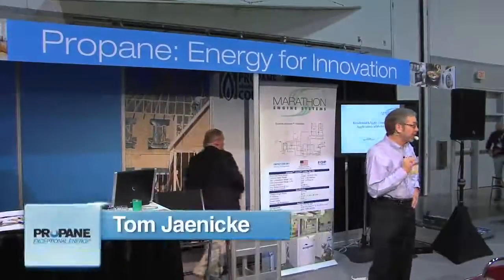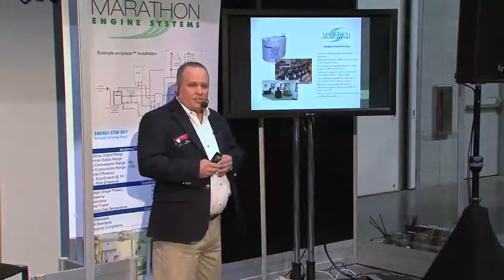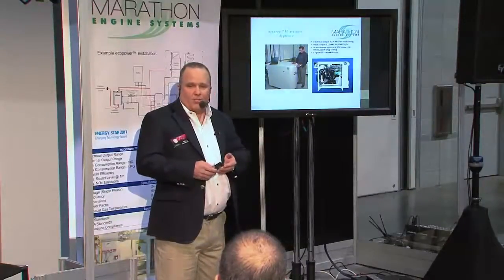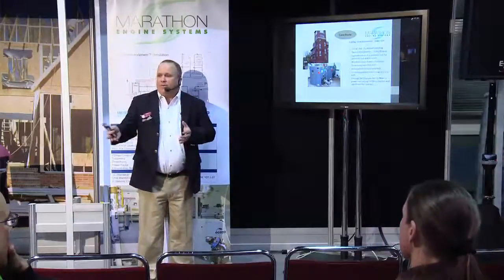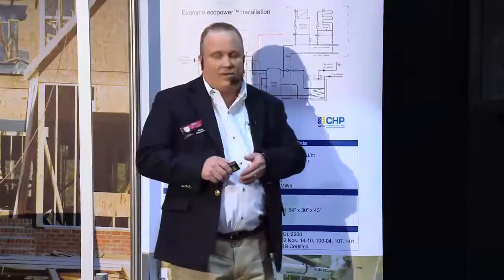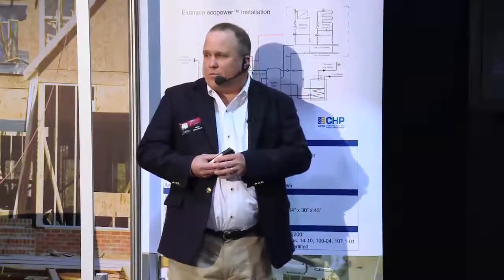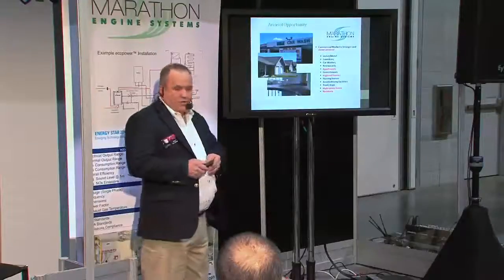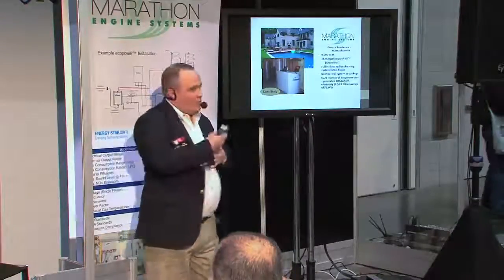Installation and Performance of Propane microCHP Cogeneration Systems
Mike Monohan of Marathon Engine Systems explains how residential (micro) combined heat and power (CHP) systems running on propane produce electricity and heat for a home. Filmed at the 2011 JLC Live show in Providence, RI. Part 1 of 2.